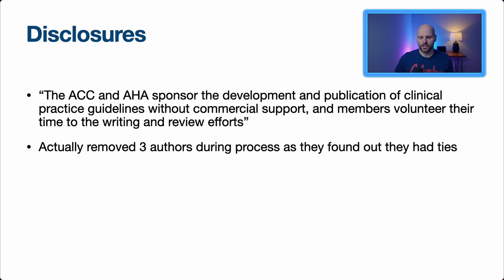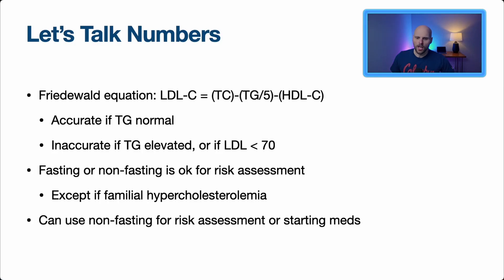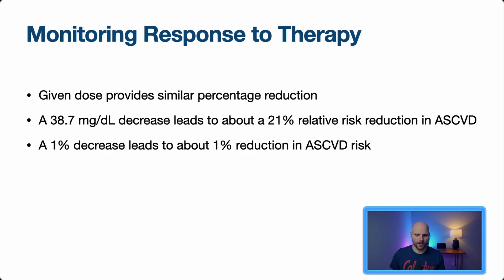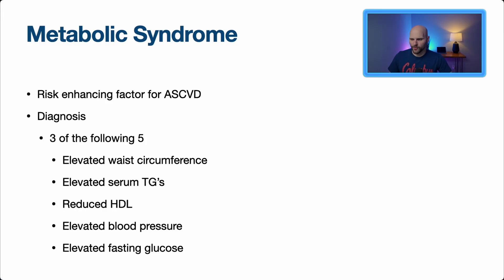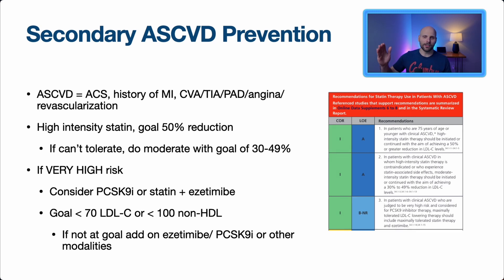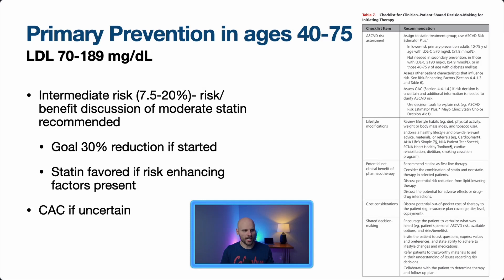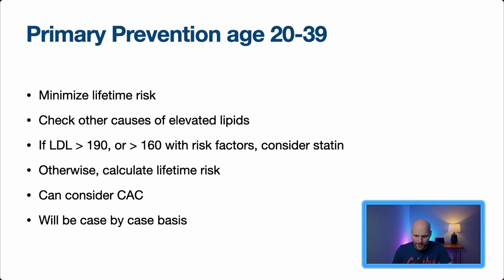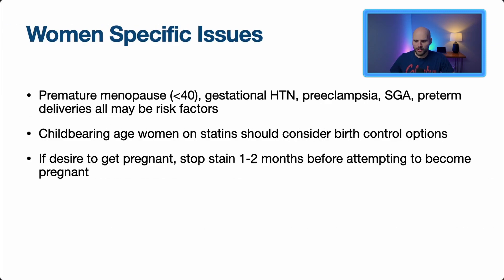99% of Doctors Don't Know These Cholesterol Guidelines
In this week's episode I dive deep into the 2018 ACC/AHA guidelines for cholesterol management. Many people will tell you that their doctor automatically prescribes them a medication if they have high cholesterol, but in this video I will explain what actually should be happening if you have high cholesterol.

Sign up for my free newsletter to receive analysis, reviews, and my interpretations of the most recent research to help you stay and active for life.

CHAPTERS:
00:00 - Introduction
00:58 - Disclosures
01:40 - Methods
02:27 - Strength of Evidence
03:34 - Lipid Numbers and overview
05:46 - Biomarkers (LDL, Non-HDL, apoB, Lp(a))
08:43 - Monitoring Response to Therapy
09:36 - Lifestyle Factors
10:40 - Metabolic Syndrome
11:20 - LDL Lowering Medications
12:51 - Patient Management Groups
13:06 - Secondary ASCVD Prevention
17:31 - Patients with Severe Hypercholesterolemia
18:53 - Patients with diabetes
20:23 - Primary Prevention
23:22 - Pooled Cohort Equation
25:02 - Risk Calculator Percentages/Groups
26:09 - Coronary Artery Calcium (CAC) Tests
27:56 - Primary Prevention Ages 40-75
28:30 - Monitoring Response to Treatment
29:07 - Primary Prevention Age 75+
29:40 - Primary Prevention age 20-39
30:12 - Primary Prevention in Children
31:48 - Ethnicity Considerations
32:59 - Hypertriglyceridemia
35:01 - Women Specific Issues
35:56 - Adults with CKD
36:25 - Adults with Chronic Inflammatory Conditions
37:24 - Statin Safety and Side Effects
40:16 - Guideline Implementation
41:16 - Takeaways